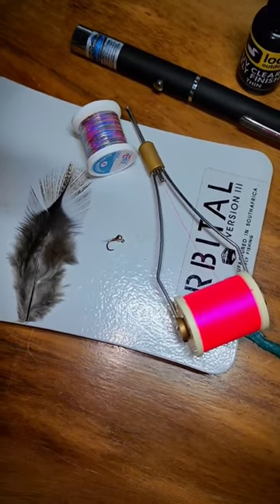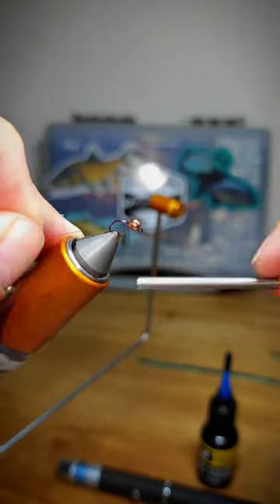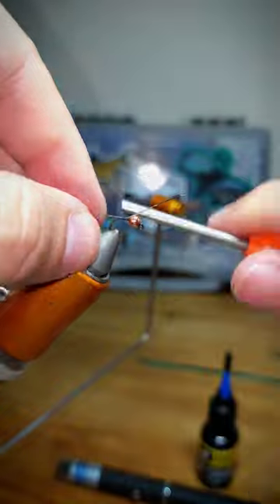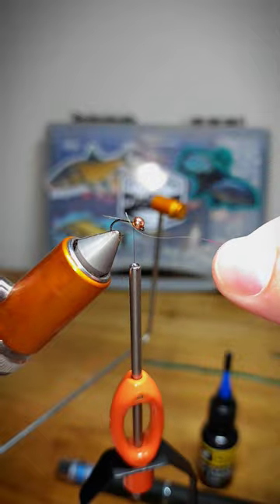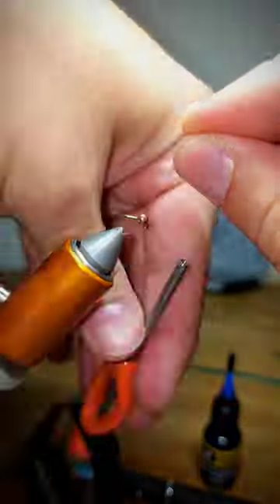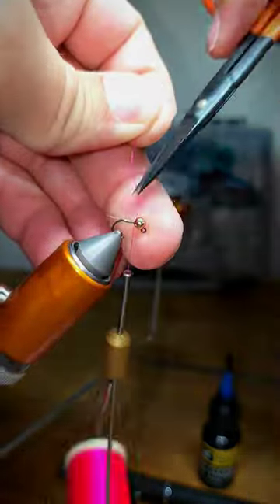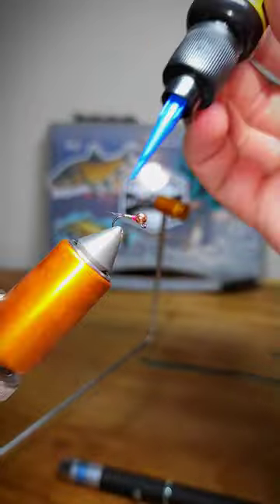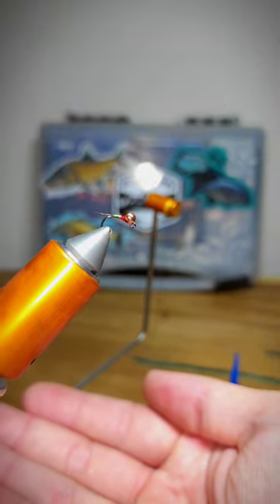How plumbus's are made 😋🎣